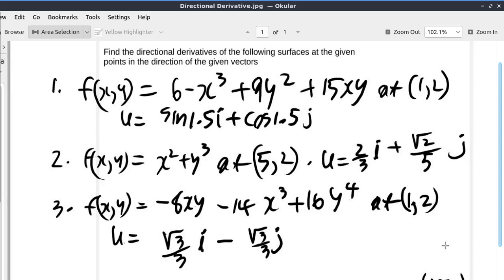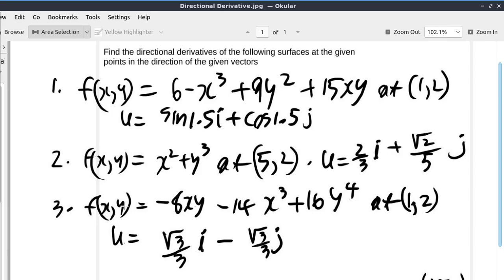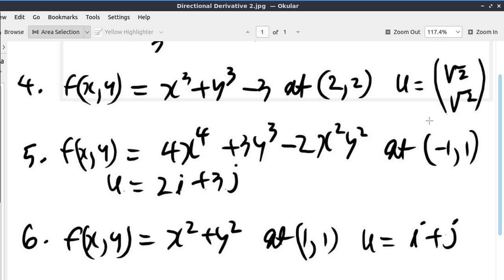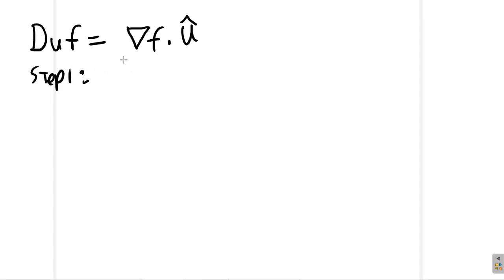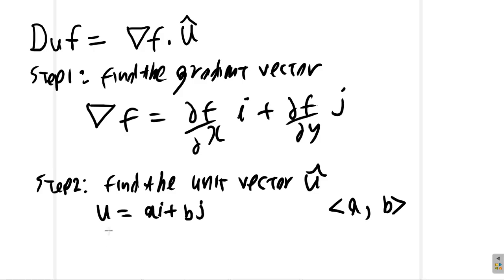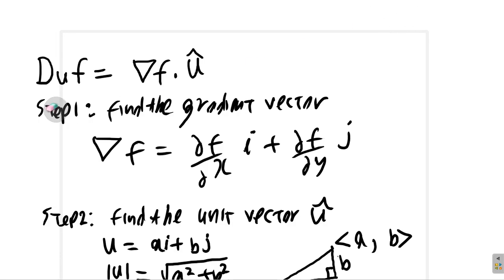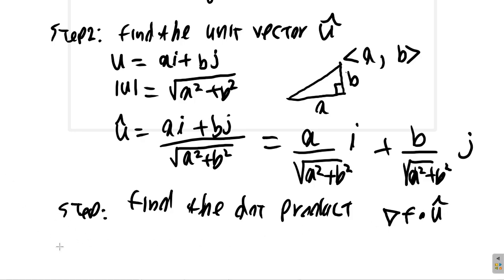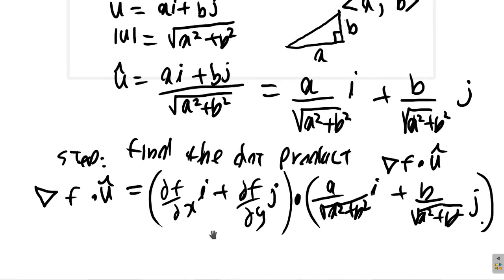Directional Derivative Exercise Introduction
My number for WhatsApp and Telegram In this video, we study the Directional Derivative, a fundamental concept in multivariable calculus. While the standard partial derivatives give us the rate of change along the axes, the directional derivative allows us to find the slope of a surface in any given direction.

Whether you are a technician, an engineering student, or a math enthusiast, this lesson breaks down the theory and the application step-by-step.

You will learn:
The formal definition of the directional derivative.
How to use the Gradient Vector to simplify calculations.
The importance of using a unit vector for direction.
Real-world applications of rates of change on surfaces.

D_u f(x, y) = ∇f(x, y) ⋅ u where ∇f (Nabla/Del) is the gradient vector of the function. u is the unit vector in the desired direction. ⋅ represents the dot product.